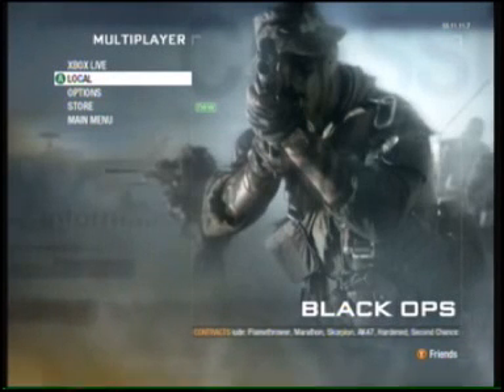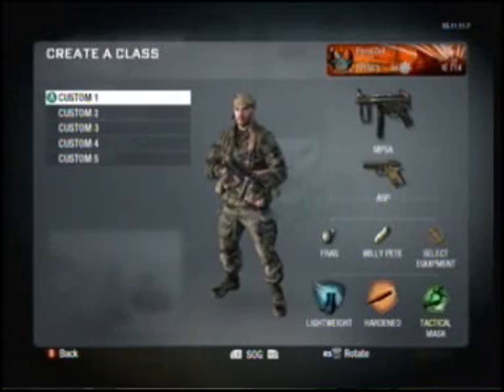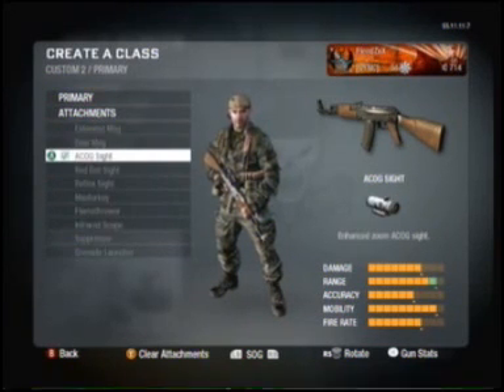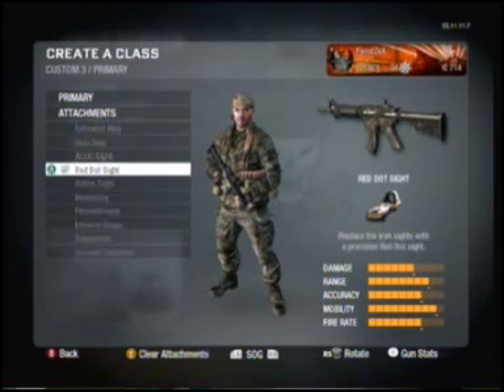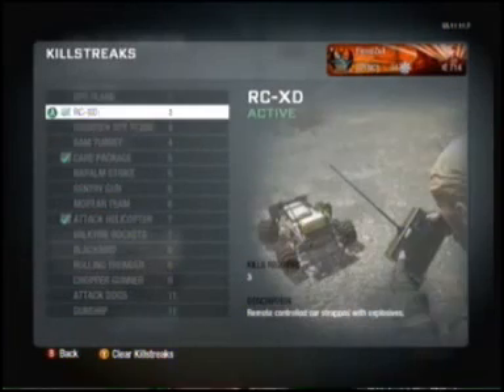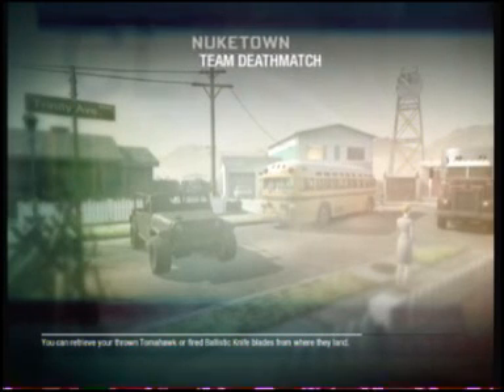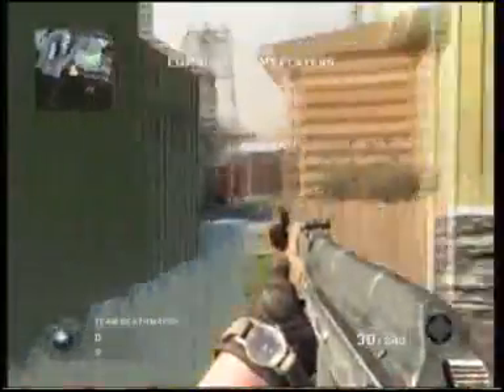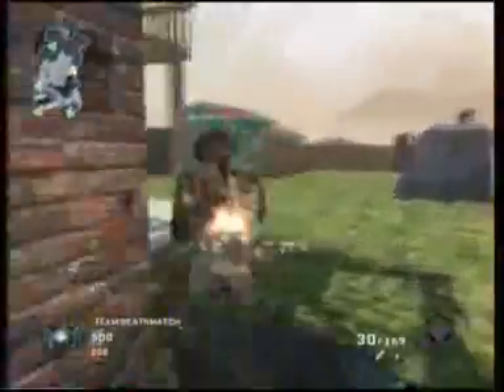Call of Duty: Black Ops: How to Play offline Combat Training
This is Phil showing you how to play an online like game without having to connect to the internet on your Xbox or PS3. This also allows you to use any gun you want.